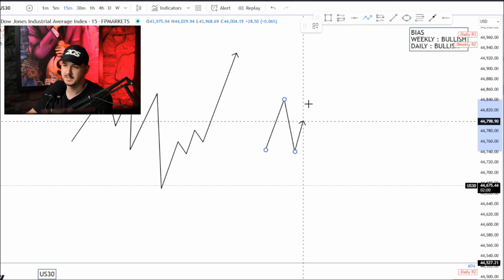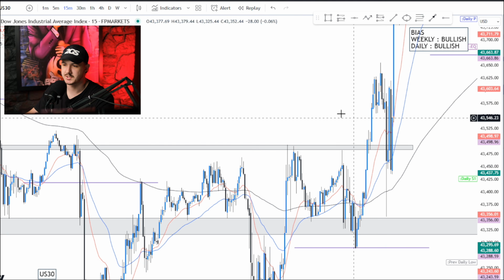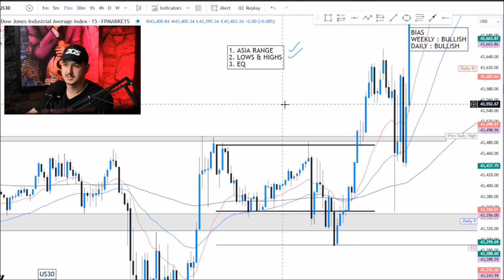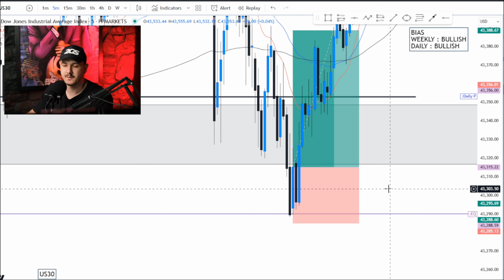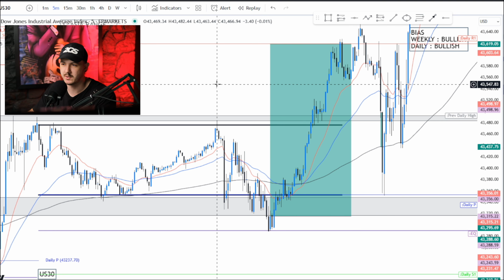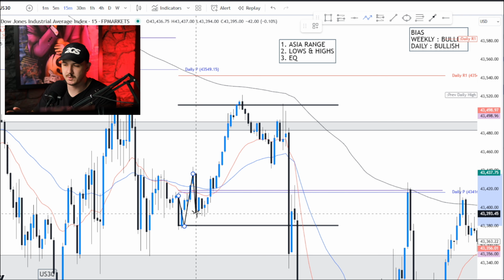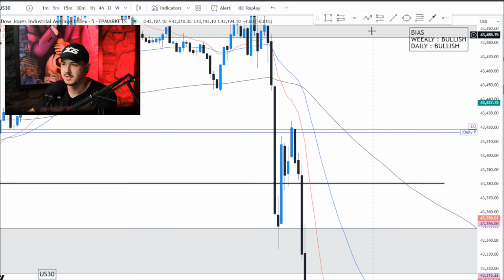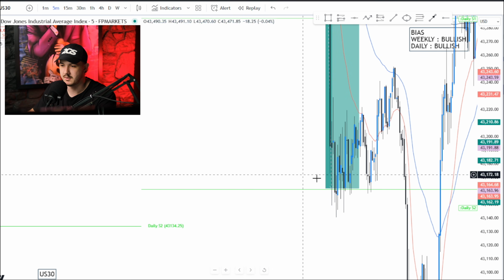Top Trader Reveals Best US30 Trading Techniques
This is a simple strategy that you can use to trade us30. This has helped me simplify trading with 3 easy steps.

Many people have asked about the infamous "Grubber Kick" and now you will know all about it.

Don't sleep on this! Check it out and give it a try. If you are interested and like this video please give the video a like so we know you want more content like this.

Join us Monday - Friday and live trade with us.

Nighbot Commands:
!chris : Follow Chris on Instagram
!discord : Check the Education section in the Discord for our entry criteria
!g : Level up your trading with Project G
!keegan : Follow Keegan on Instagram
!prayer : Prayer Requests
!stock : This is how I pick stocks
!stock2 : How find my entries for my stock portfolio
!tax : Trading and Taxes
!us30 : How to calculate your lot sizes on indices

Welcome to our live trading streams on YouTube, where we dive into the world of trading psychology and success stories. Join us as we explore the reality of trading, share day trading triumphs and struggles, and offer insights on mastering the psychology behind successful trading. Whether you're a seasoned trader or just starting out, our streams provide actionable advice and a deeper understanding of trading mindset psychology.

📷 Chris Instagram :   / chris_marke.  .
📷 Keegan Instagram :   / keeganvandyk
📷 VaultMarkets Instagram :   / vaultmarket.  .